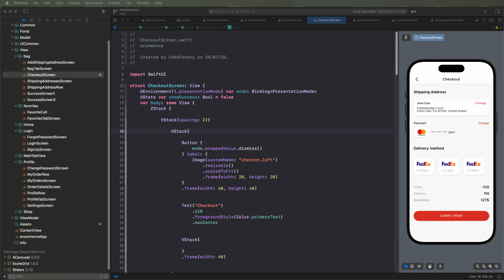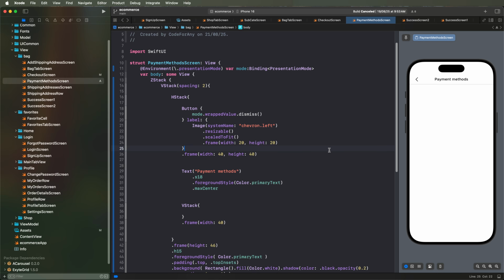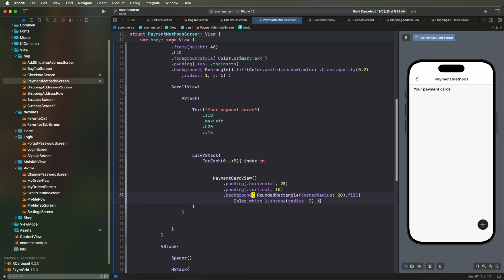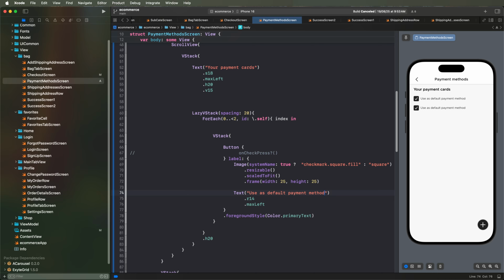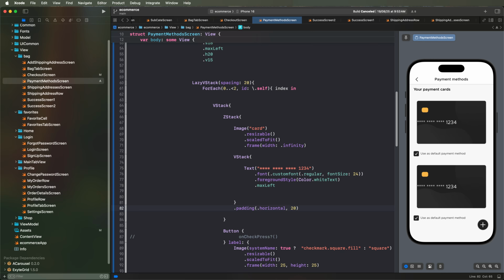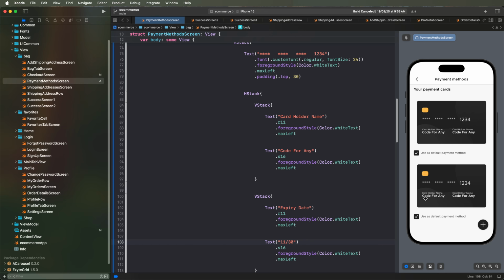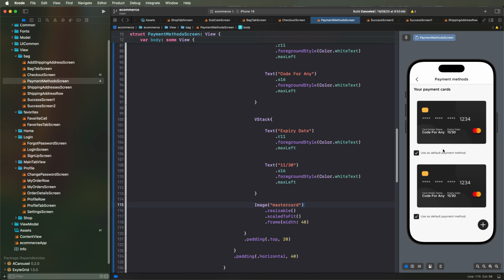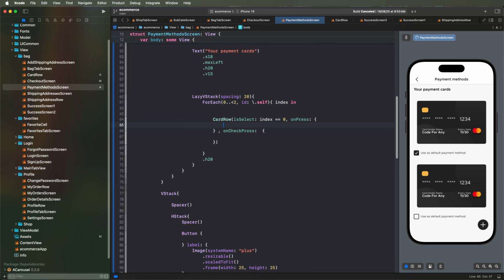SwiftUI E-Commerce App – Payment Methods List Screen UI #33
In this SwiftUI tutorial, we design and build the Payment Methods List screen for an E-Commerce mobile app. This screen allows users to view, select, and manage their payment methods for a smooth checkout experience.

✅ What You’ll Learn:
 • SwiftUI Payment Methods list screen UI
 • Adding & managing payment options
 • Clean and responsive SwiftUI E-Commerce UI
 • Professional SwiftUI app design for shopping apps
 • Seamless checkout flow with multiple payment options

This tutorial is perfect for developers looking to create a modern E-Commerce app in SwiftUI with beautiful and functional UI/UX.